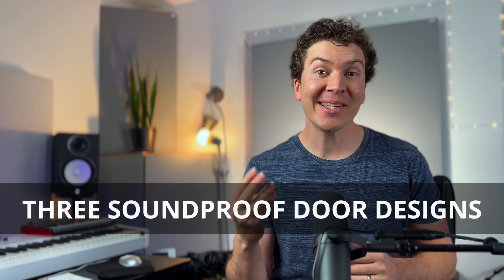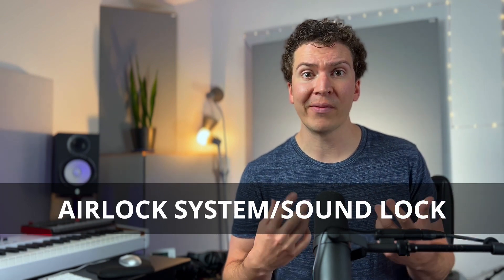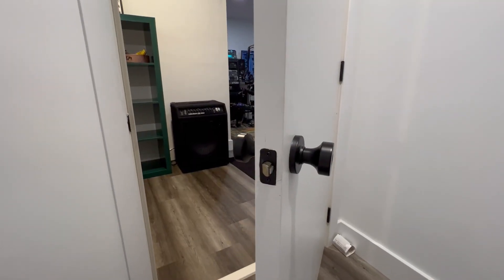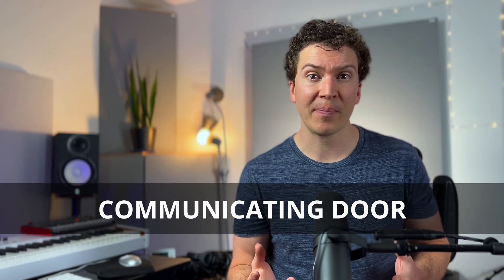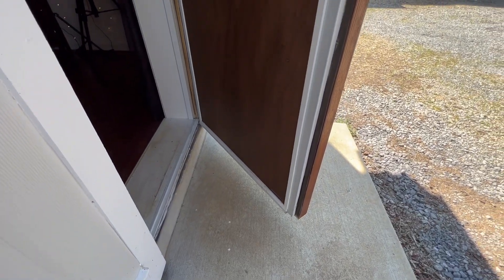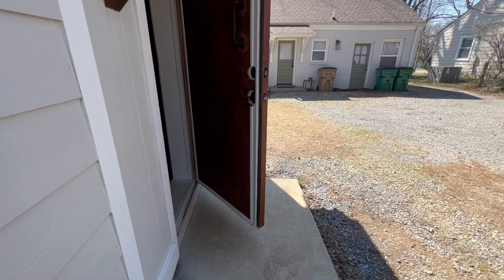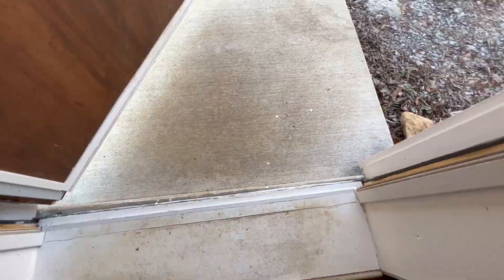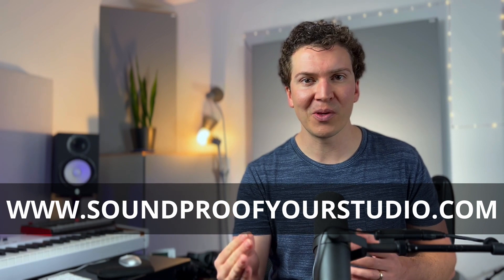Three Soundproof Door Designs For Your Home Studio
In this video I go over three soundproof door designs that you can choose to use in your home recording studio design. I talk about some of the pros and cons so you can decide which door is best for you.

0:00 - Intro
0:55 - Door Air Lock/Sound Lock
2:54 - Communicating Doors
4:18 - Super Heavy Door